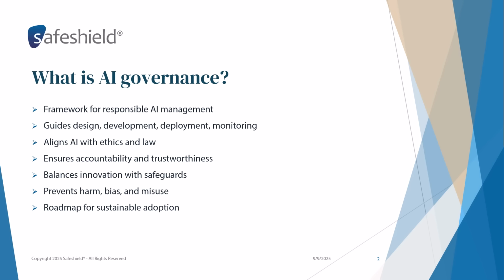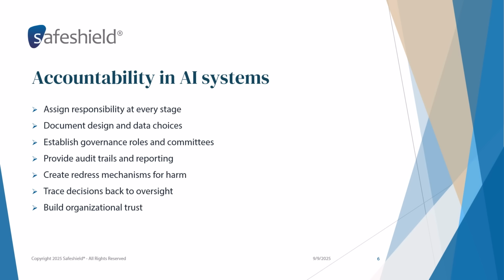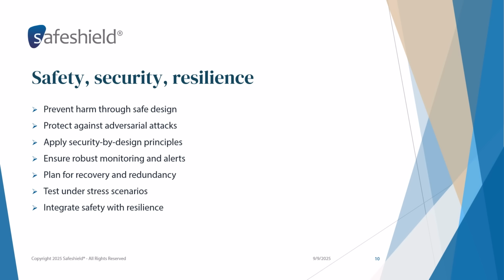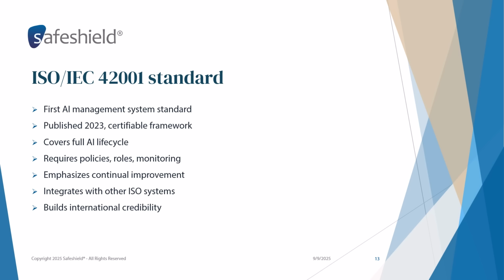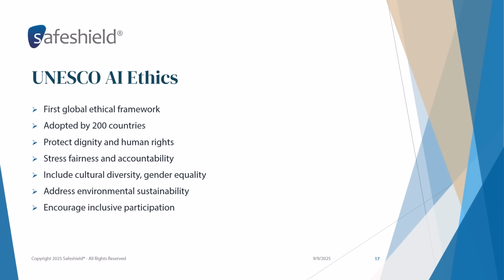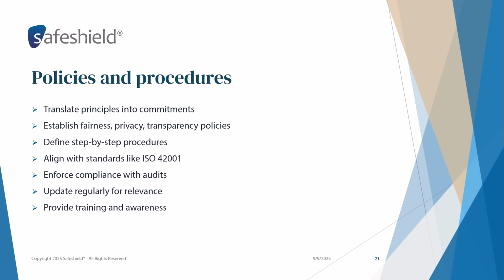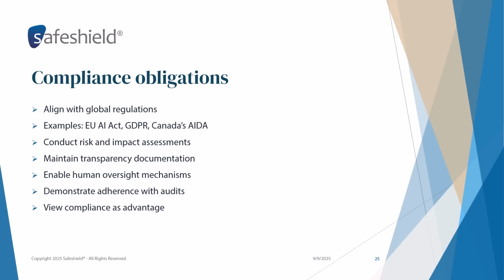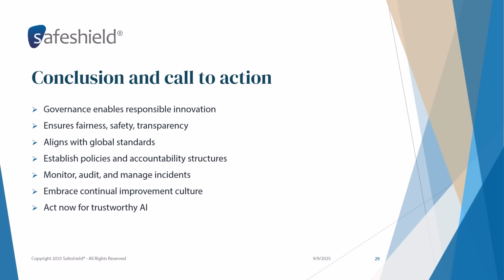AI Governance Foundations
Build your foundation in AI Governance, Risk, and Compliance (AI GRC) and learn how to lead responsibly in the age of artificial intelligence.

This course introduces you to the core principles of AI governance: accountability, transparency, fairness, and privacy, and explores the frameworks shaping the field, including ISO/IEC 42001, the NIST AI RMF, and the EU AI Act.

You’ll learn how to apply governance across the full AI lifecycle, and how to connect that to wider corporate governance and compliance requirements.

0:00 Intro
2:45 What is AI Governance?
4:17 Why It Matters
5:58 Key Principles
7:43 Trustworthy AI Foundations
9:41 Accountability in AI
11:28 Transparency & Explainability
13:32 Fairness and Non-Discrimination
15:26 Privacy & Data Protection
17:26 Safety, Security & Resilience​
19:27 Organizational Values & Culture
21:40 AI Governance Landscape
23:39 ISO/IEC 42001 Overview
25:43 The NIST AI RMF Overview
27:43 EU AI Act Overview
29:44 OECD AI Principles Overview
31:37 UNESCO AI Ethics Overview
33:30 AI Lifecycle Governance
35:17 Risk Management
37:03 The Importance of Roles
38:54 Policies & Procedures
40:51 Auditing & Monitoring
42:42 Incident Management
44:41 Integrating AI Governance
46:29 Compliance Obligations
48:36 Implementation Challenges
50:25 Emerging Trends
52:06 Case Study
54:15 Next Steps